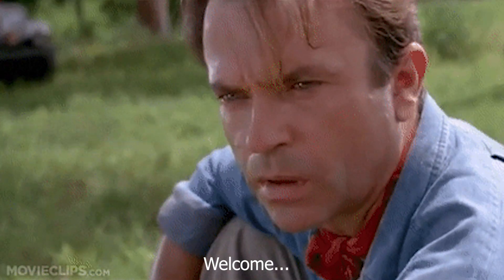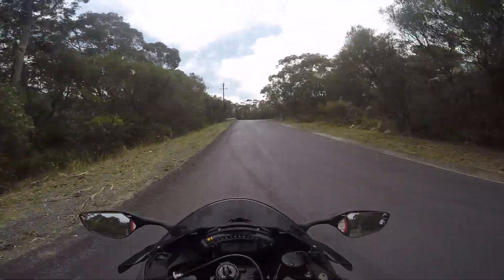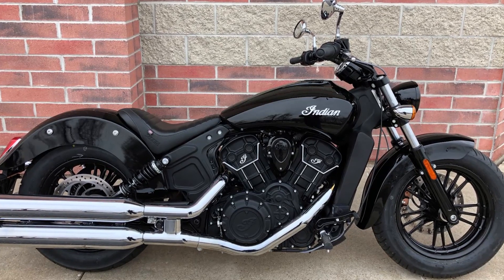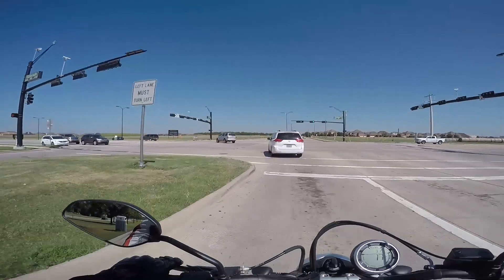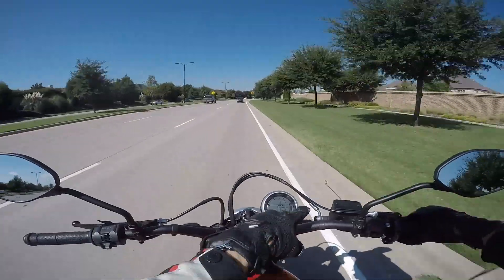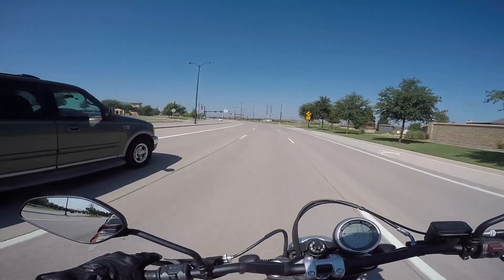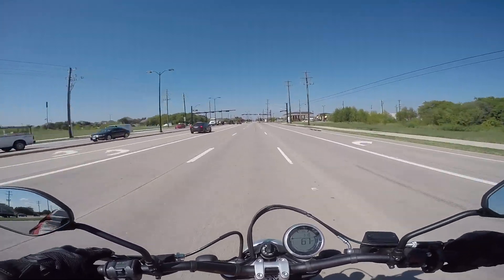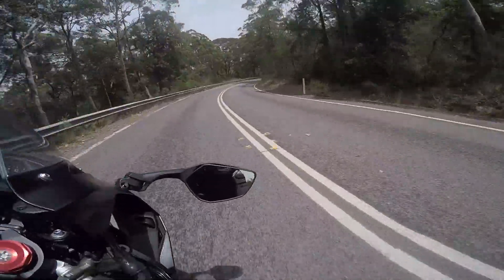7 Best Cruisers for Beginners